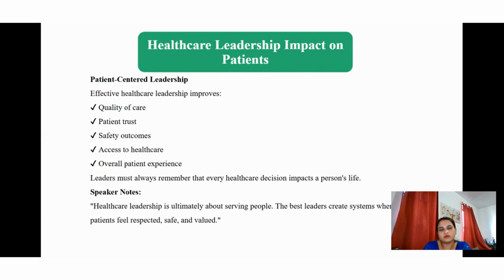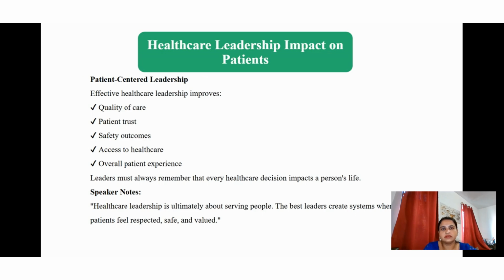How do you define healthcare Leadership Video Presentation